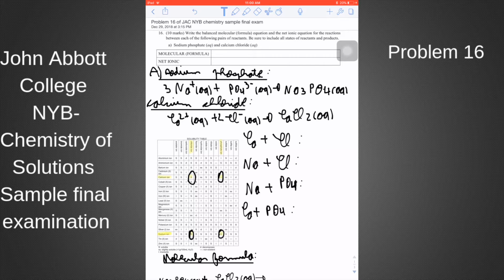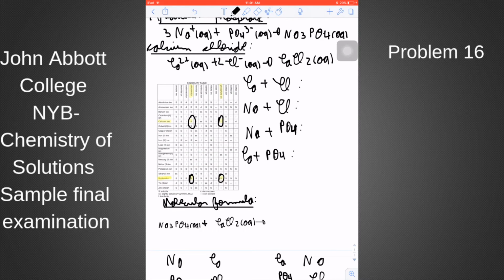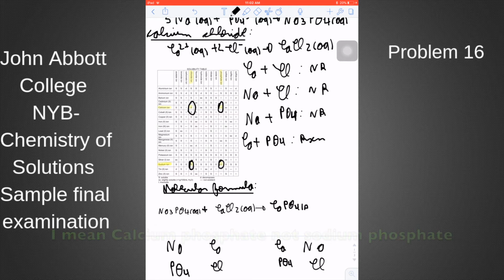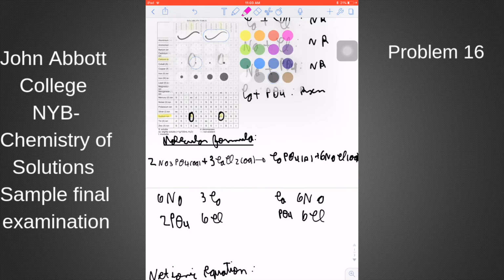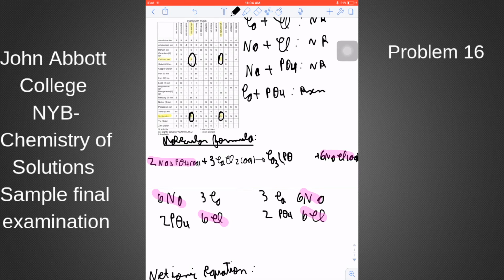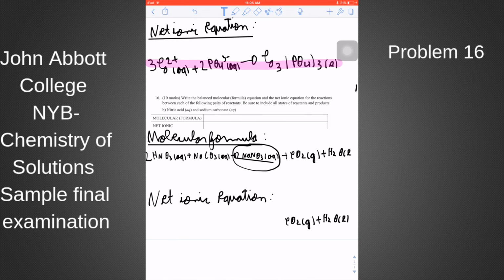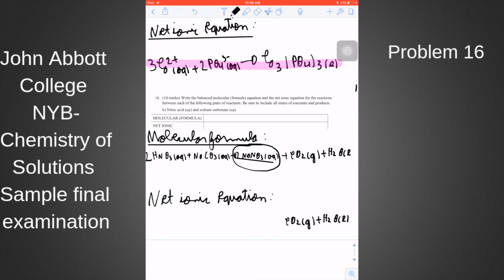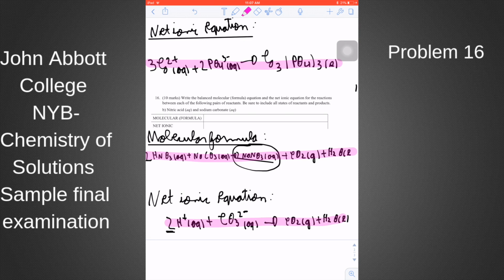JAC Chem NYB Problem 16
This is a full solution for problem 16 of John Abbott College's NYB Chemistry Sample Final Examination.